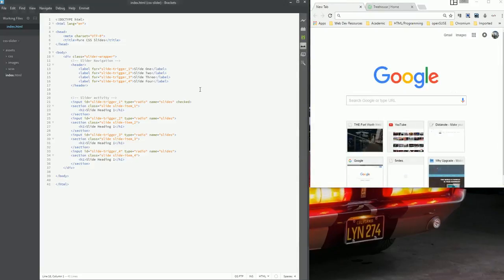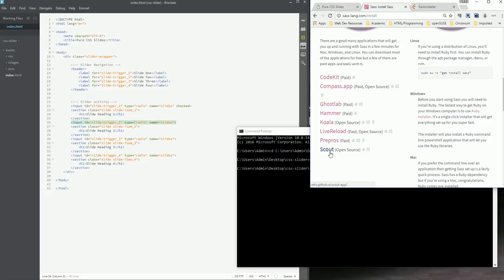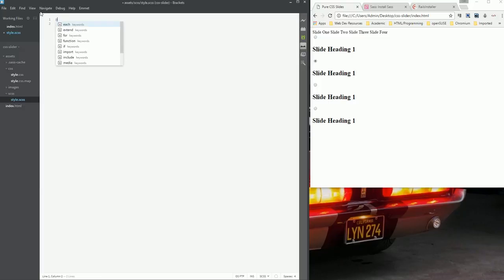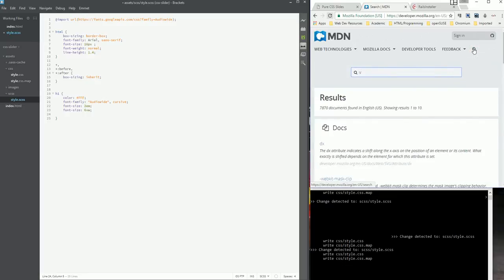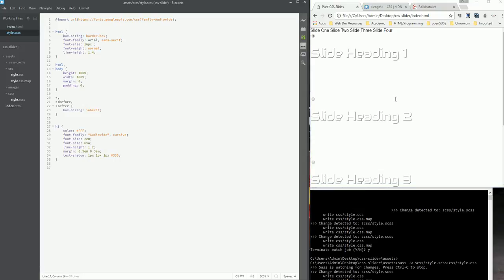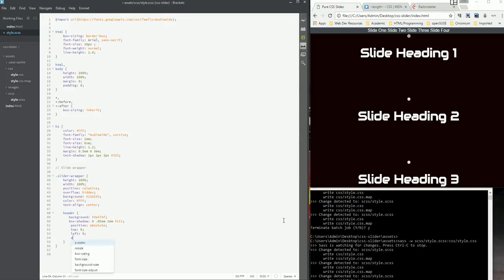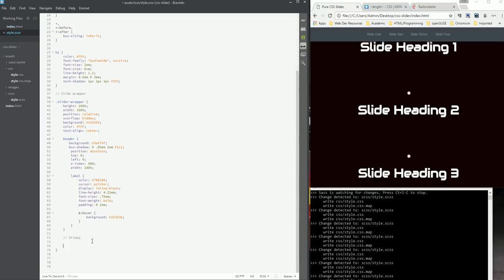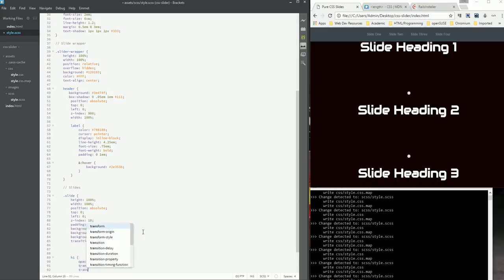Image Slider using CSS and HTML part 2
Here we begin the CSS process of the slider. I choose to break this up into 3 videos because of the amount of code that we needed to complete. I hope you enjoy, see you in the last video.